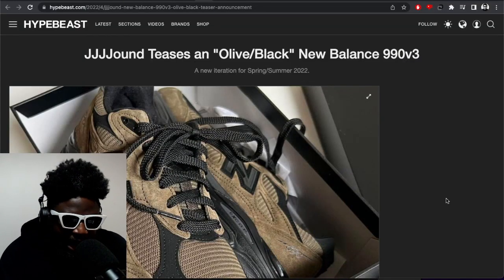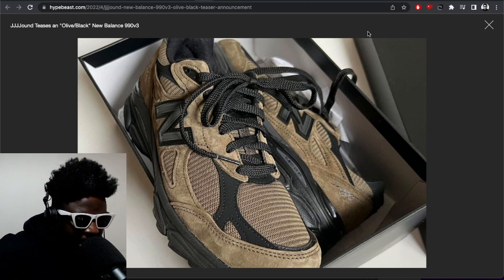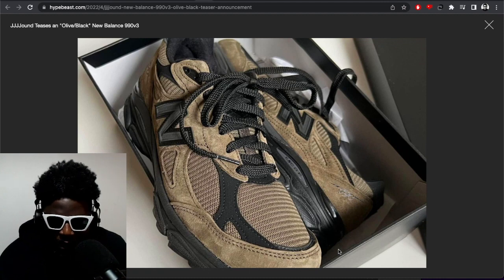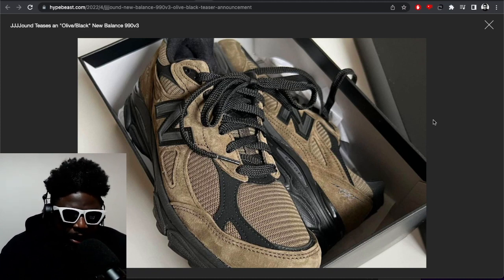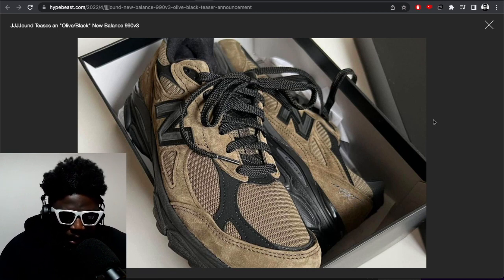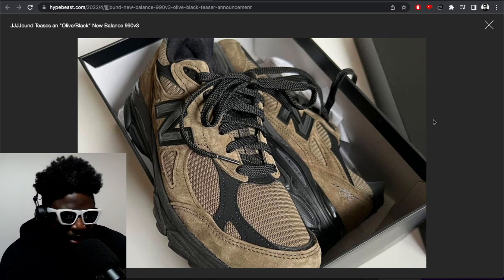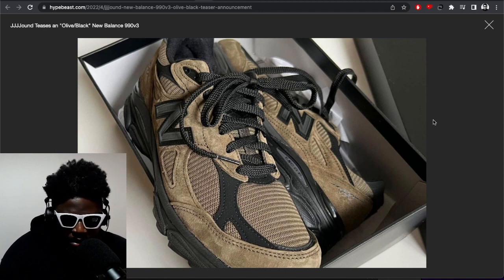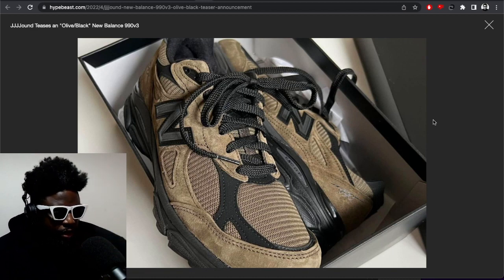JJJJound is BACK with ANOTHER New Balance 990v3 collab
▶Bitcoin bc1qh8eq90fs0y9te5df0etj4elgk3j9wpn552s2za